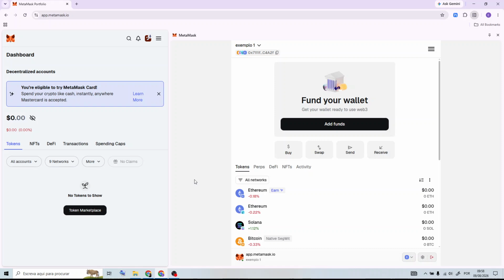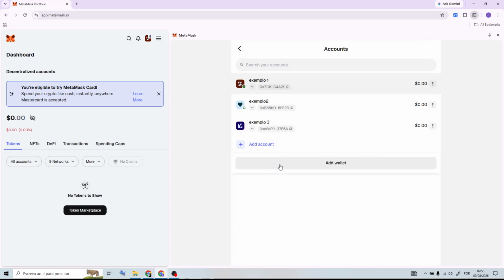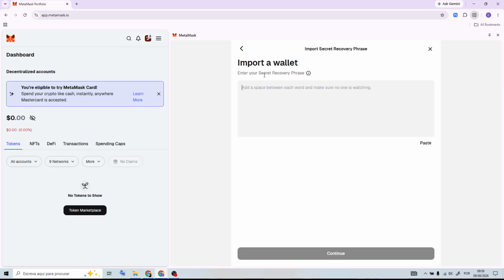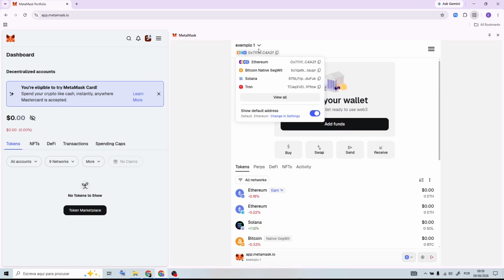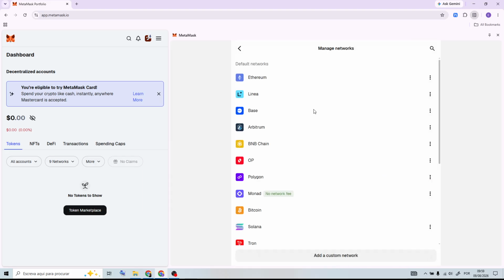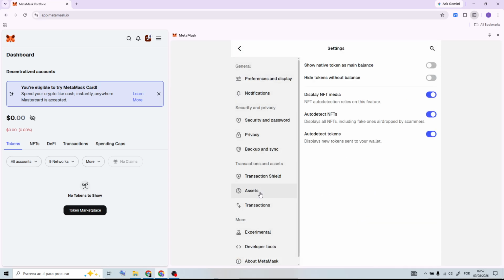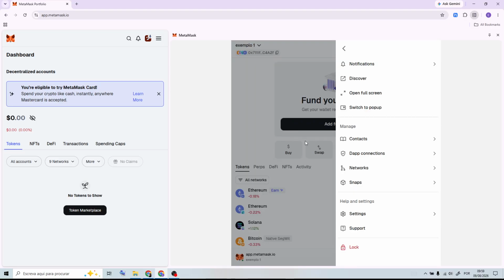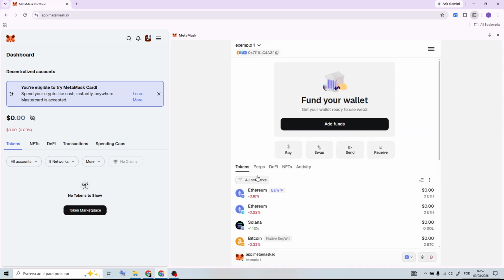HOW TO IMPORT A WALLET INTO METAMASK WITH A SEED PHRASE (STEP-BY-STEP GUIDE 2026)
How to import a wallet into MetaMask with a seed phrase in 2026.

In this step-by-step tutorial, you'll learn how to restore an existing wallet in MetaMask using your Secret Recovery Phrase so you can regain access to your accounts and assets. This beginner-friendly guide covers MetaMask installation, wallet restoration, seed phrase entry, password creation, account recovery, network setup, token visibility, security checks, and common import issues.

In this video, you'll learn:

How to import a wallet into MetaMask with a seed phrase

How to choose the wallet recovery option in MetaMask

How to enter your Secret Recovery Phrase correctly

How to create a new MetaMask password

How to restore wallet accounts and addresses

How to re-add custom networks and missing tokens

How to secure your wallet after importing it

Common MetaMask wallet import issues and how to fix them

This tutorial is beginner-friendly and perfect for crypto users, DeFi users, NFT holders, Web3 users, investors, and anyone who needs to restore legitimate access to an existing MetaMask wallet.